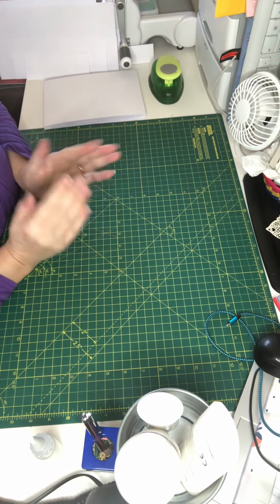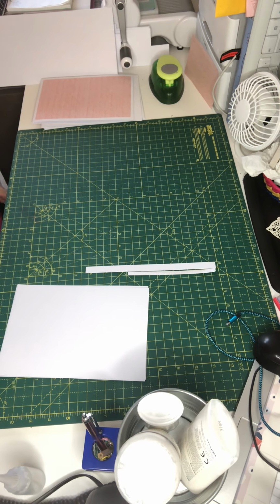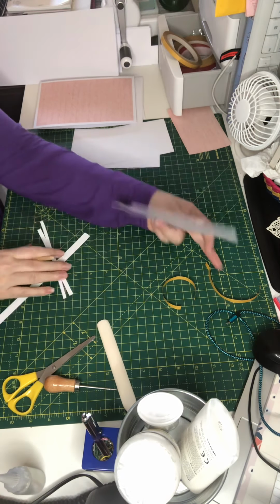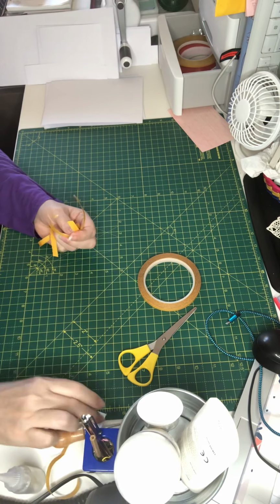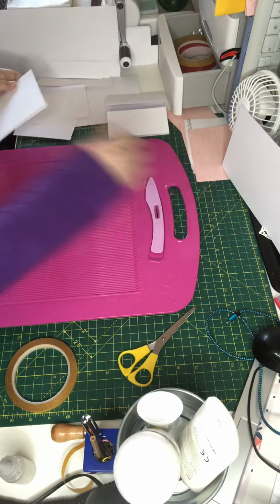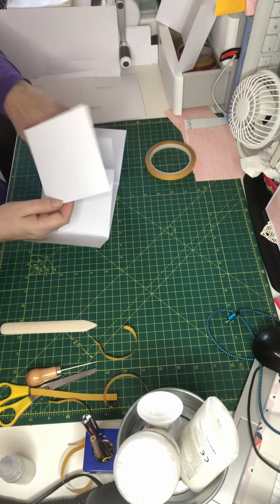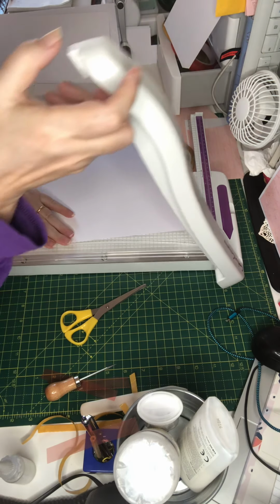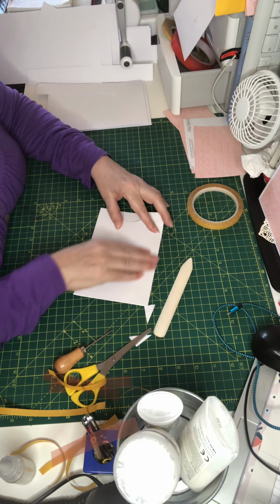Memory Book Make-a-long Part 4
In this video we start to put together pages 1 to 4.
First the paper goes on and the we add -
Page 1 a double flap
Page 2 a double pocket
Page 3 a gatefold book
Page 4 deep pocket

The pattern paper is 5 3/4 x 8 1/4
The other measurements are in the video.